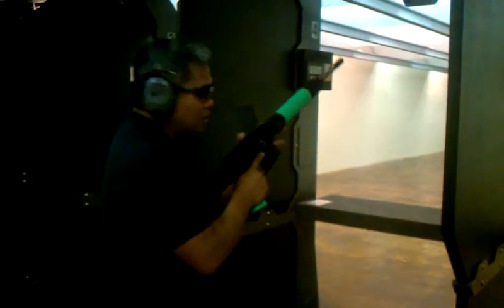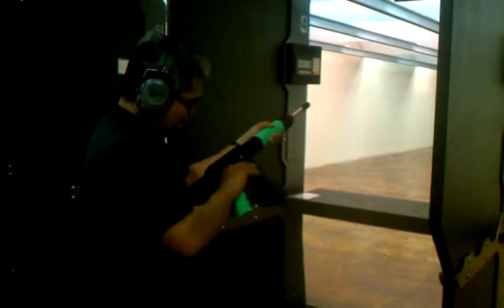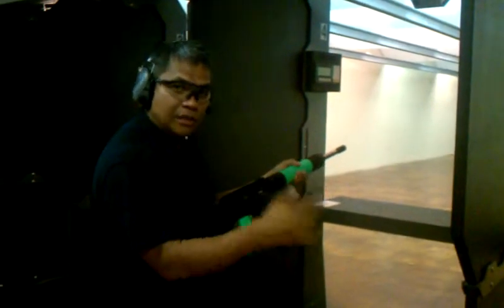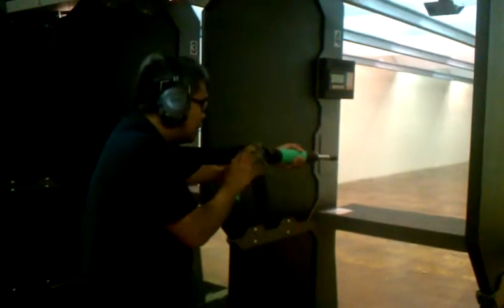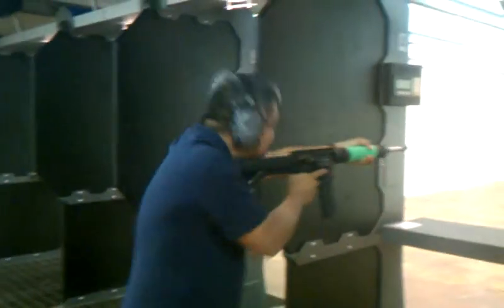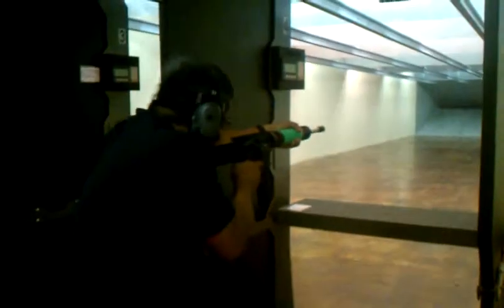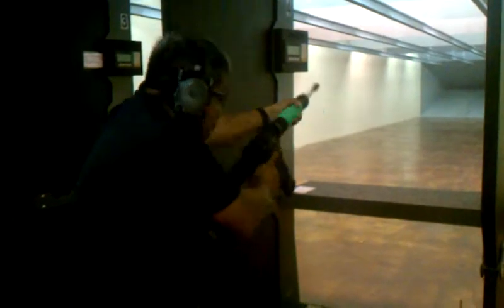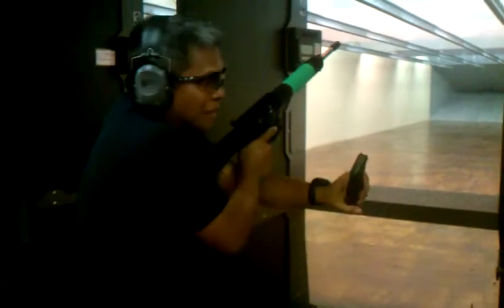FIRST LOOK/TRY/SHOOT OF THE NEMO RIFLE FOR BJ NORRIS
091412 BJ called me and said I need to check out his new NEMO rifle, This rifle is made specificaly for him and has features that only he asked for.  this rifle is SICK! the first 3 rounds are SBR-USA.com and the next 3 are "no mention name/commercial" 5.56 rounds and the rest is SBR-USA.com rounds,  Check out the muzzle rise and multiple shots! installed is a MICULEK comp.